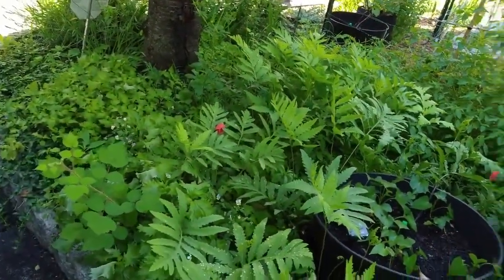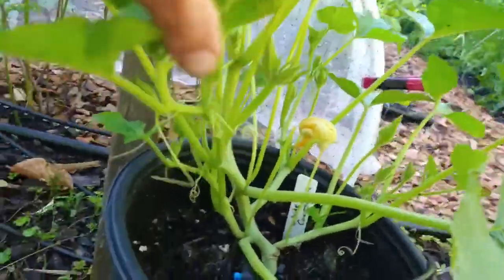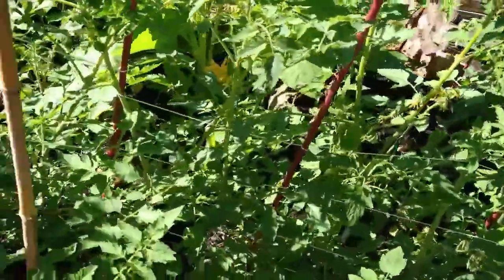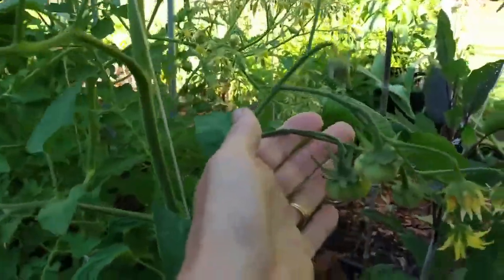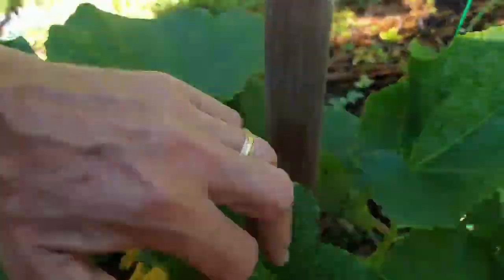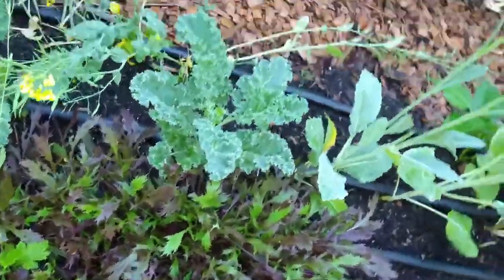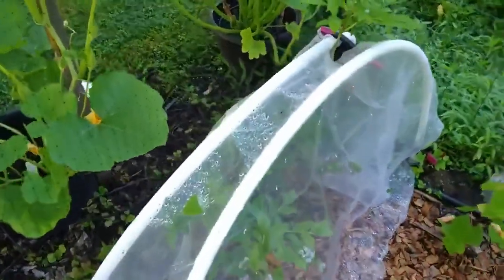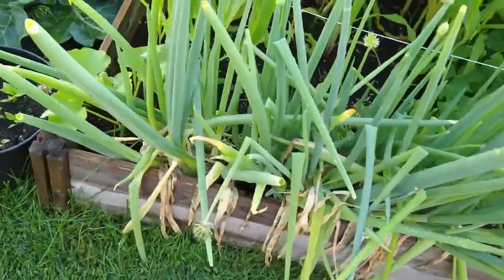June 23,2021 Garden Tour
Touring the garden on June 23, 2021